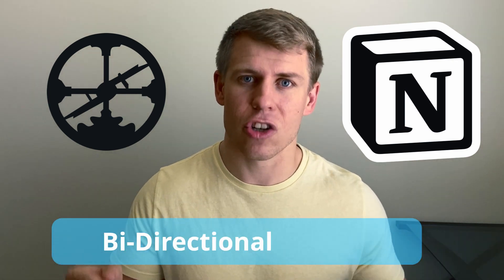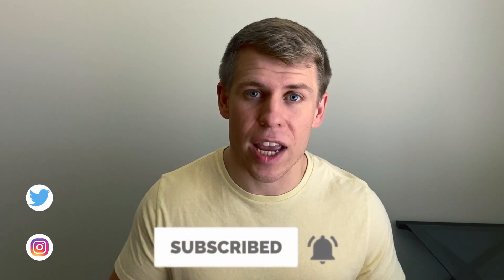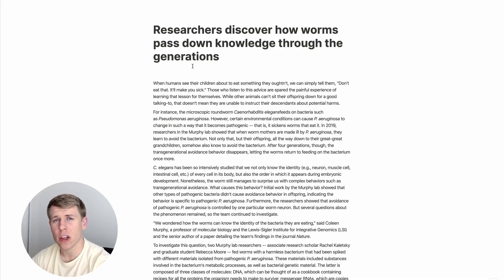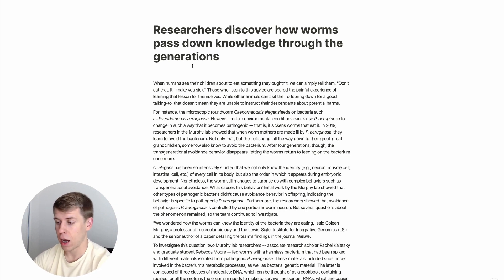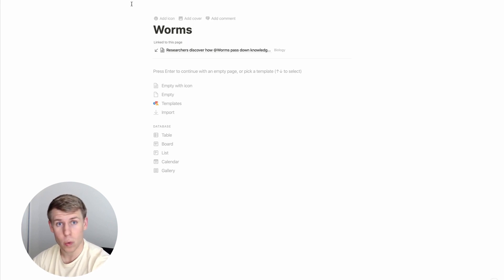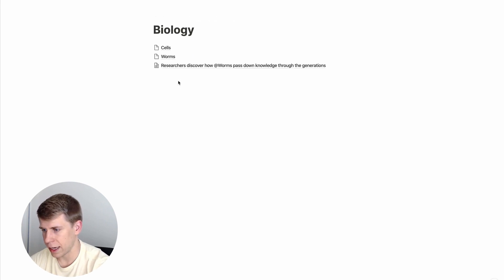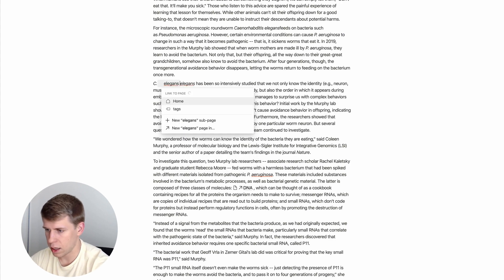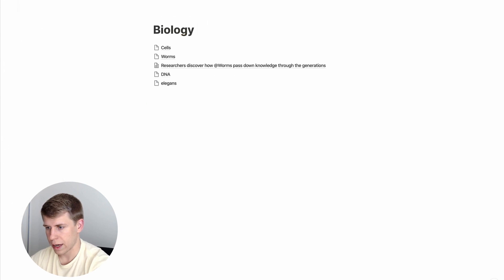Notion Backlinks | The PERFECT Companion To Your Notes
In this video, I cover Notion's latest added feature of bi-directional linking, or backlinks.

0:00 Intro
1:07 Backlinks in Notion
2:06 How To Create Backlinks
4:30 Creating a New Page With A Backlink
5:54 Coordination With Master Tag Database
8:18 Closing

💥Gear used to make this video:
📹Camera: iPhone 11
Logitech C920 Webcam
🎤Microphone: Boya by-MM1 Shotgun Mic
▲ Tripod: Geekoto 77" Tripod
▮ Tripod Mount: Ulanzi Aluminum Tripod Mount
💻 Computer: 2020 16" MacBook Pro